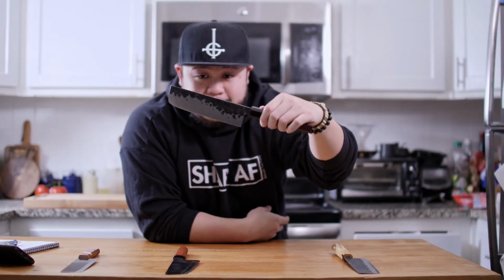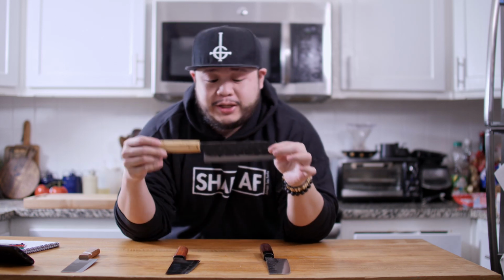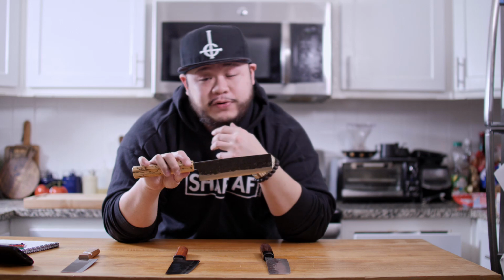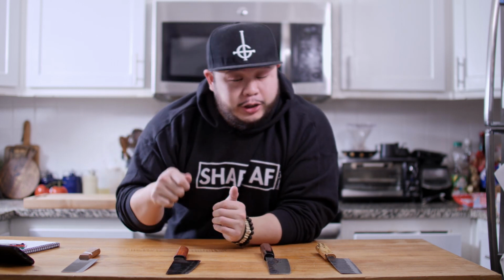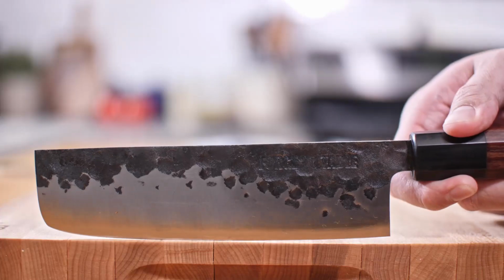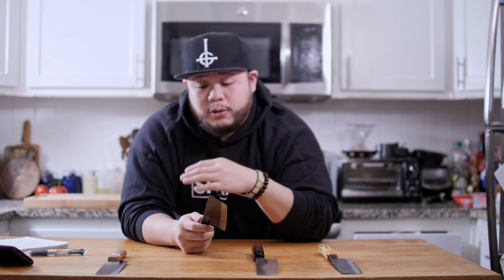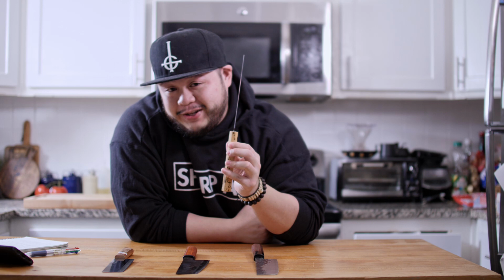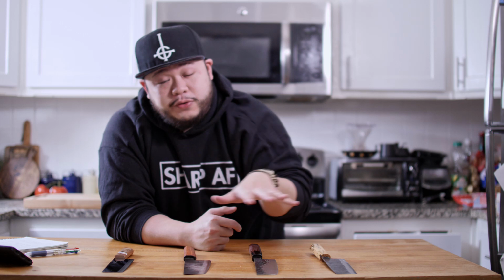What is a Nakiri?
In today's video, we are going to answer the question, what is a Nakiri? We will briefly go through the characteristics of why you should consider adding this knife to your kitchen.